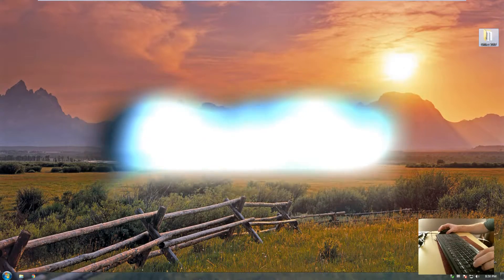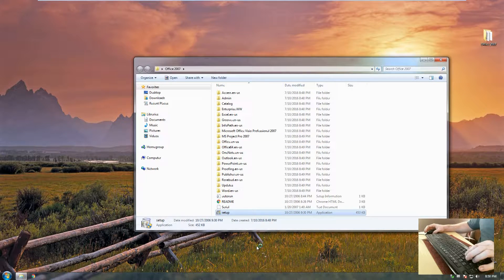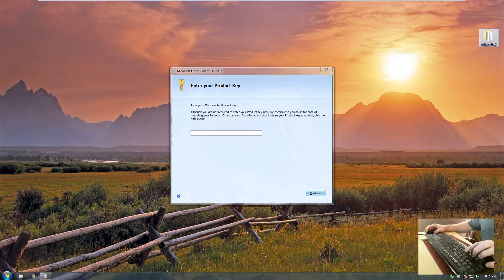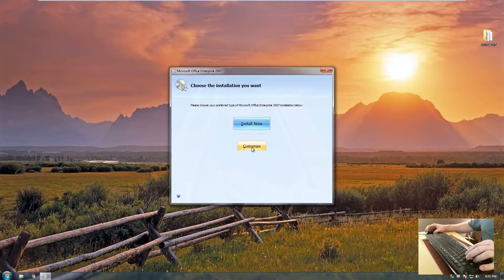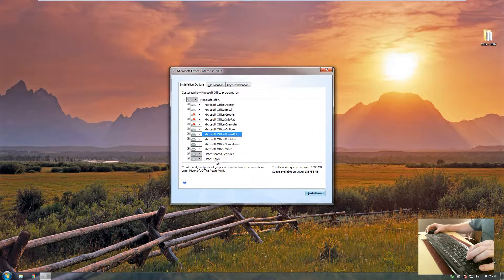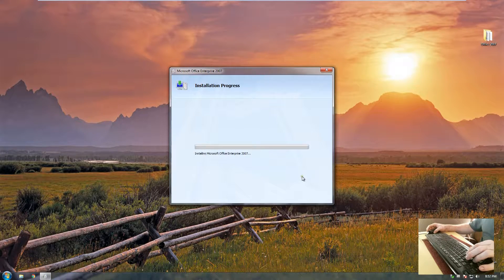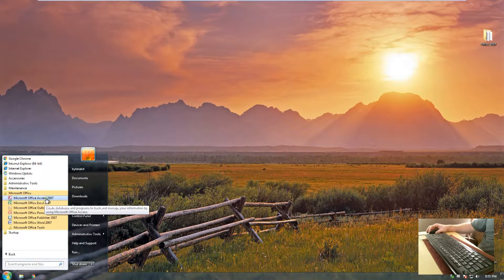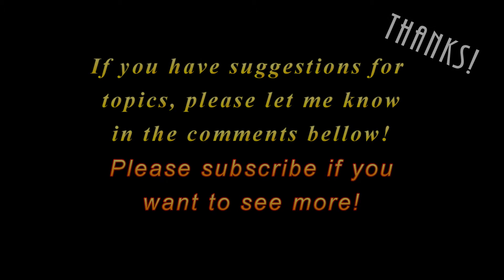Installing MS Office 2007 on Windows 7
Here I show how to install Microsoft Office 2007 with customized installation options.

Please leave any topic suggestions in the comments bellow!
Thanks, if you have any questions or comments please leave them bellow!